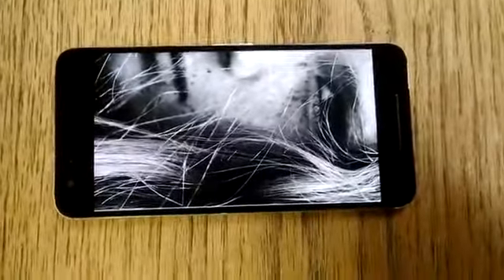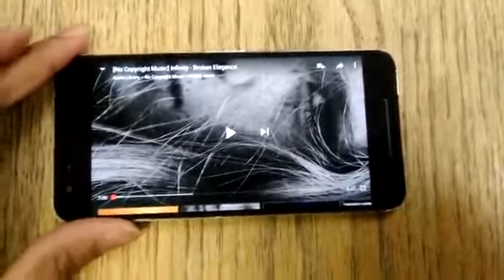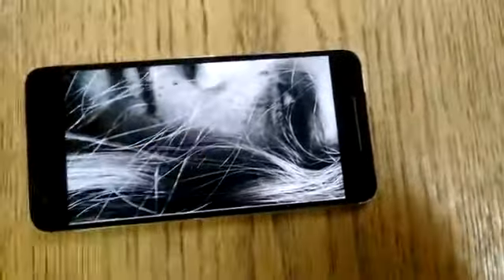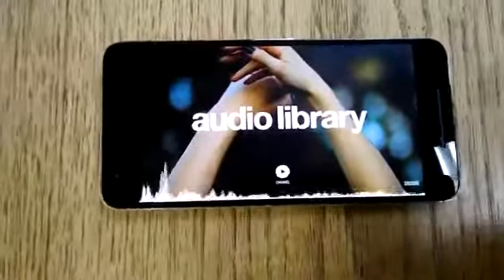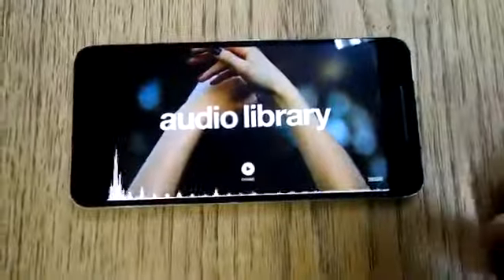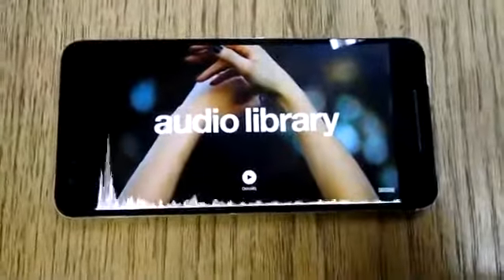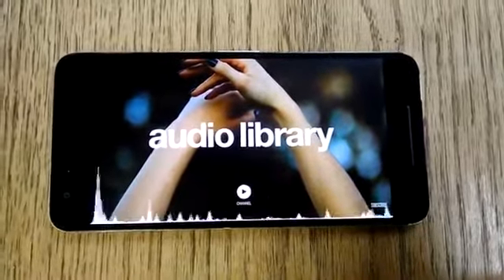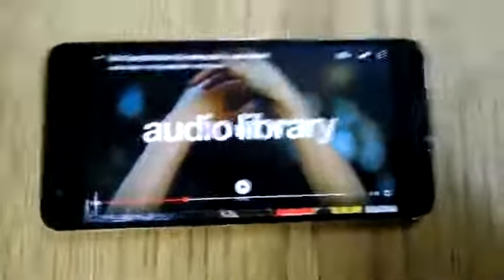Nexus 6P Sound test (2017) No Copyright Music